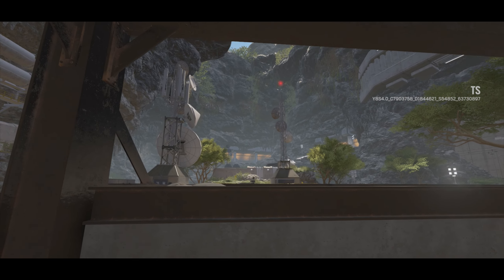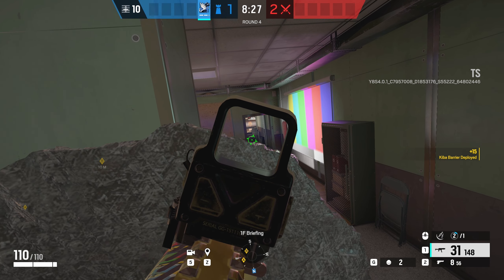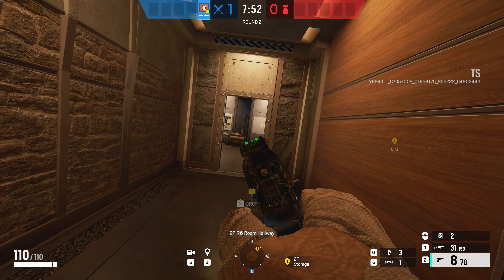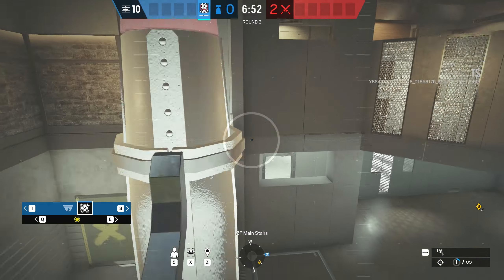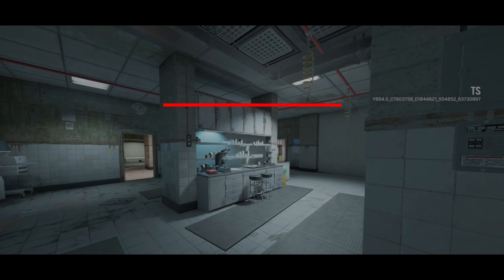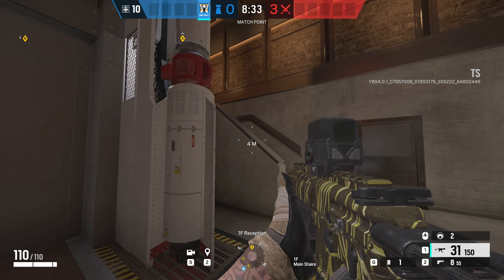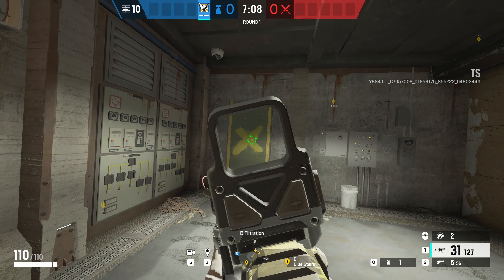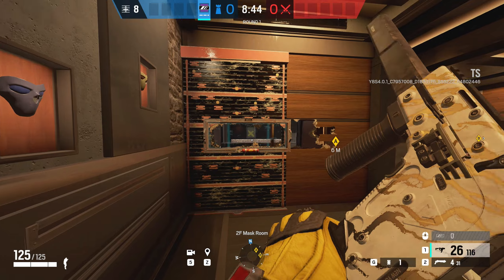12 NEW Tips and Tricks in Operation Deep Freeze on Lair - Rainbow Six Siege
🛍️ NEW ELLIE V.8. HOODIE OUT NOW!!

Operation Deep Freeze is here and we have @thedangleberries bringing you all the best tips and tricks for the new Map Lair from Azami spots, thermite tricks and valk cam spots.

Elevate is a North American based professional esports organization fielding the top teams in the world. We are dedicated to improving the development of the esports industry and the skills of the players within. We are the RedRebellion.

🌐Elevate Socials